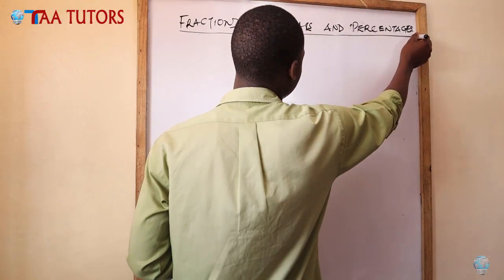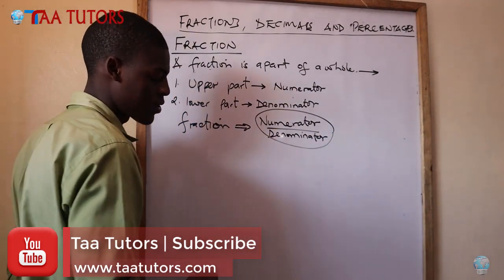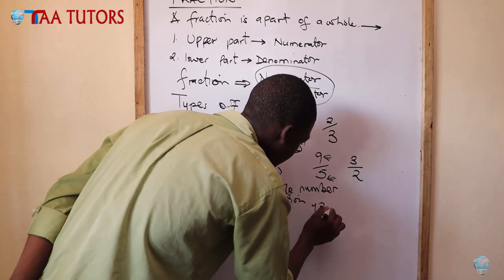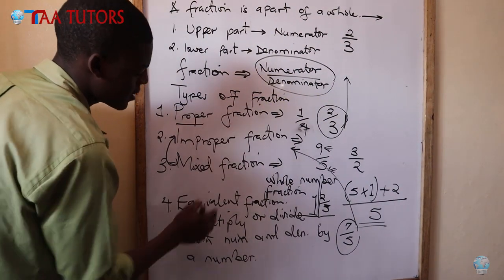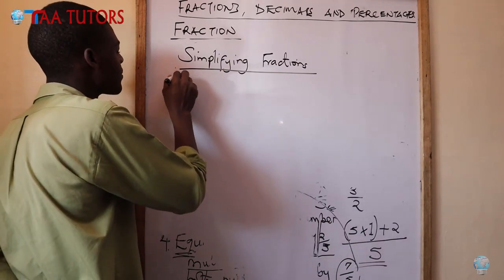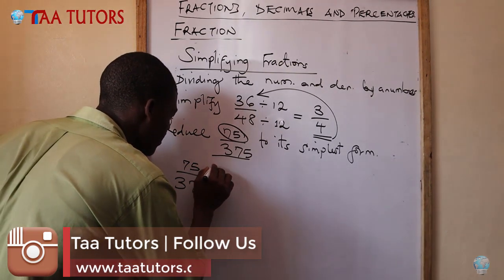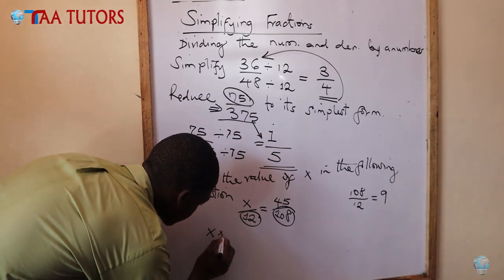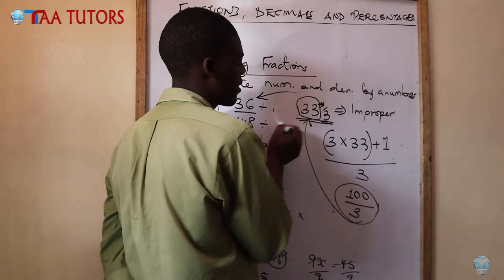StaySafe KCPE 8 Mathematics: Fractions, Decimals & Percentages ~ Types & Simplifying Fractions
Fractions, Decimals & Percentages ~ Types & Simplifying Fractions is suitable for KCPE Class 8 Pupils. This lesson explains the three types of fractions: proper, improper and mixed fractions. The lesson also explains how to simplify fractions.